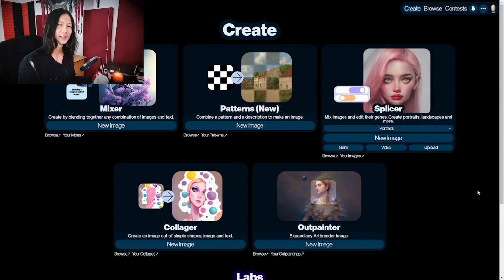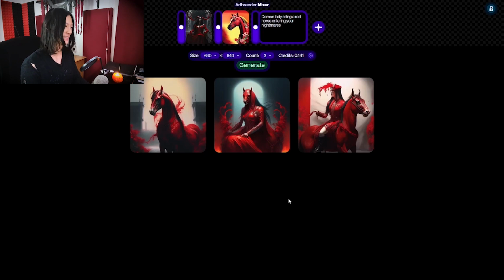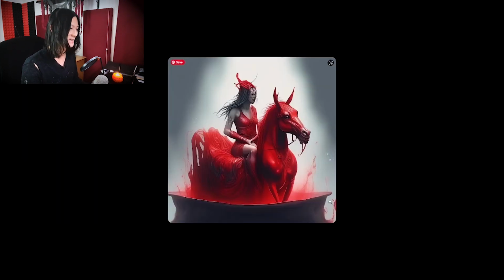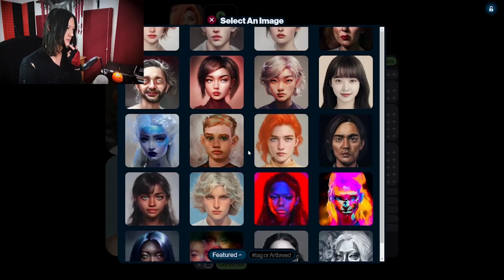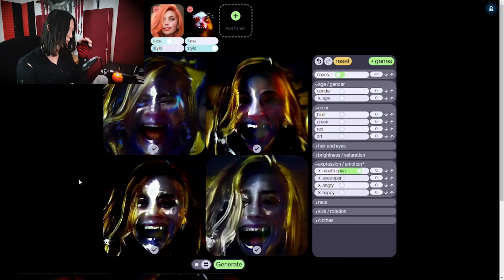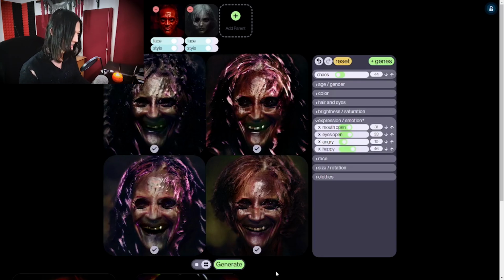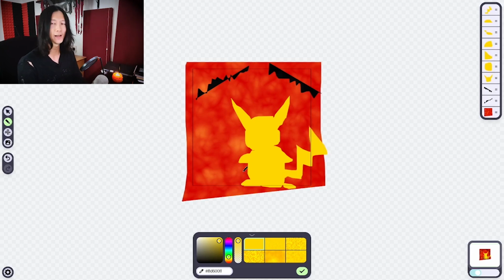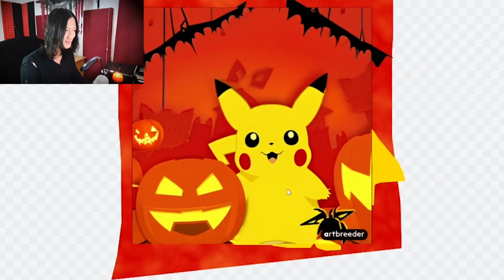🎃 Digital Artist Tries Art Breeder - Halloween Special 2023 👻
👻Well is that time of the year again and you know what this means...more madness with Art Breeder to create some weird Halloween themed imagery.
Have a great Halloween!